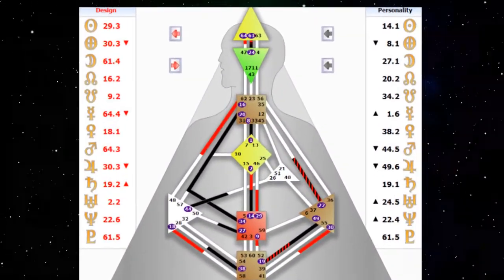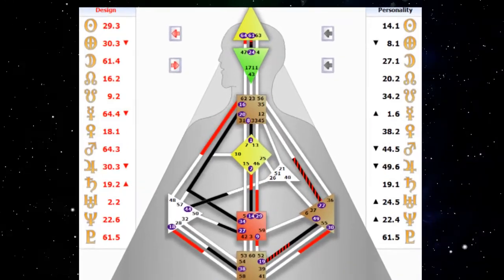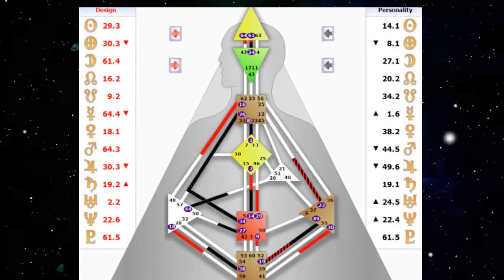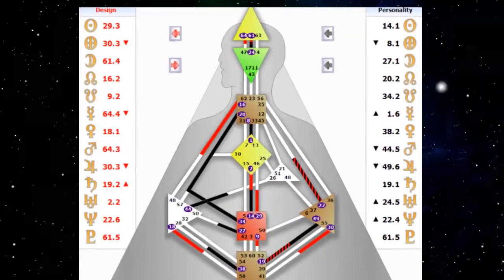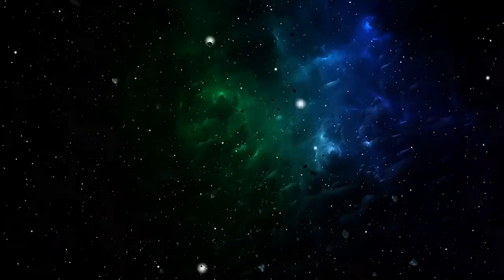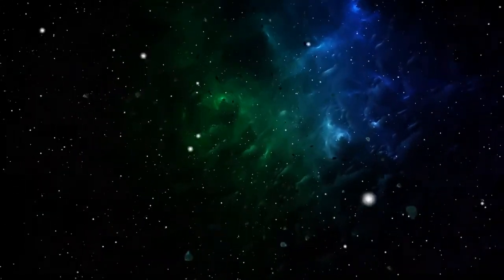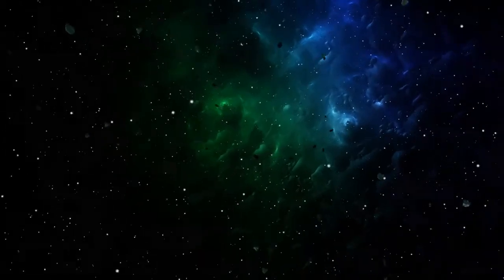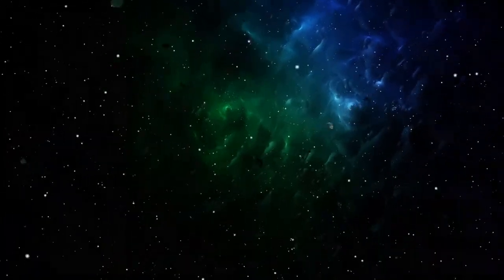Design prediction 16/11-21/11 humandesign futer#genekeys creativity self development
Hello everyone and welcome to a fascinating and deep world called Astrodesign.
In the videos I present combinations of accurate information systems about human character, psychology, predicting the future and tips for energy improvement.
Please do not forget to put a thumbs up as a sign of recognition for my efforts.